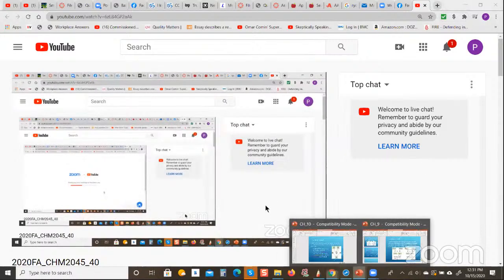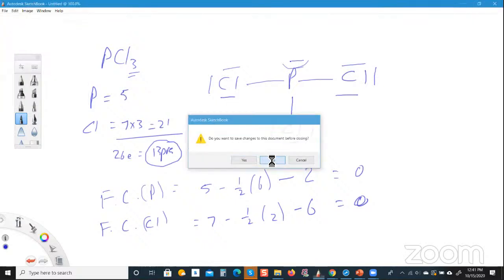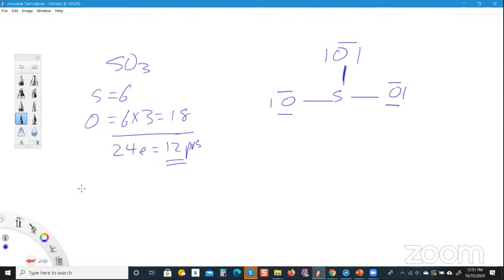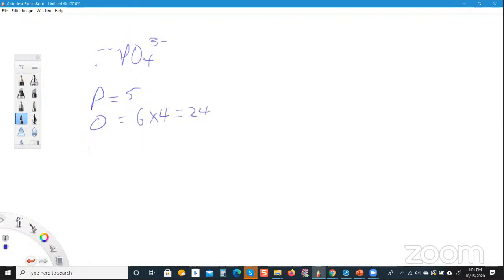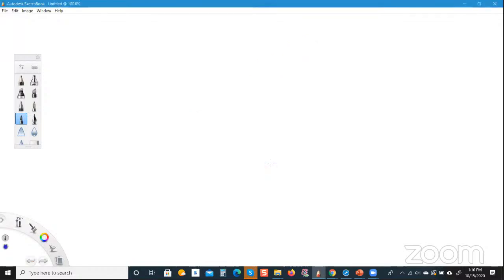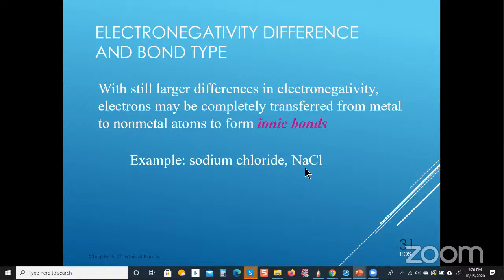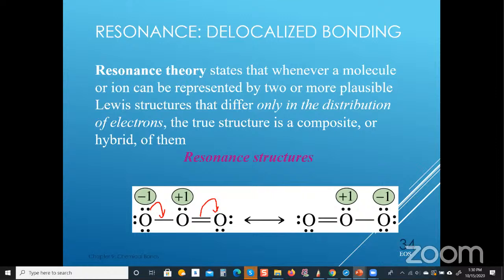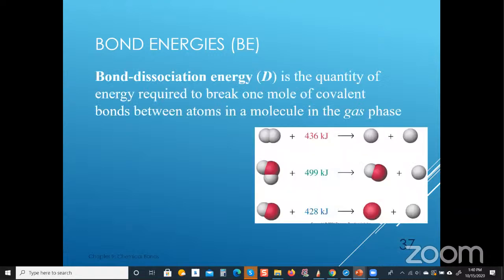2020FA_CHM2045_40